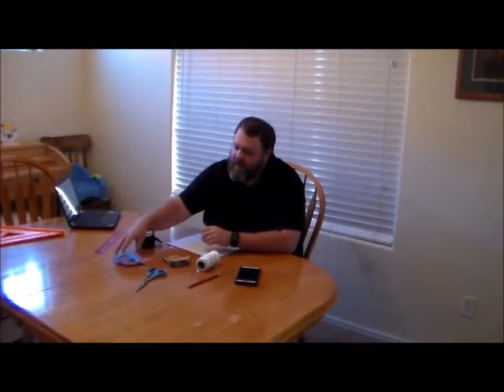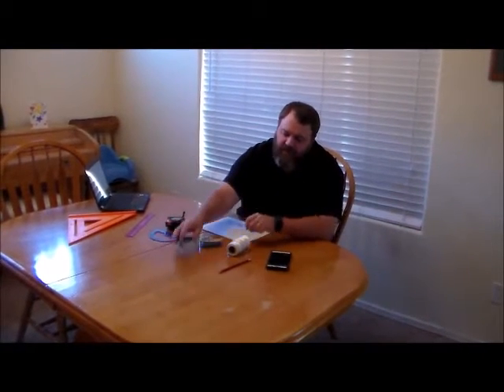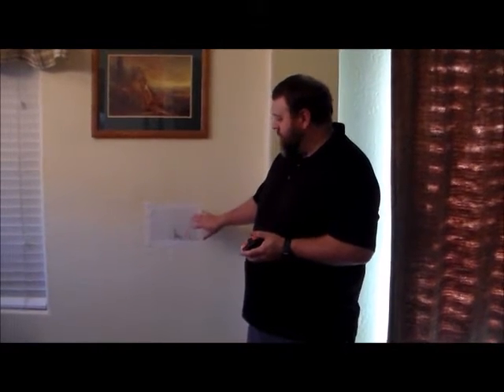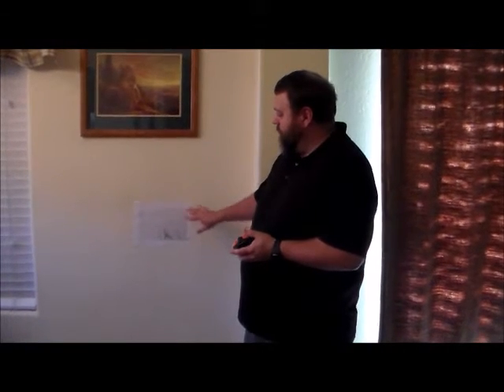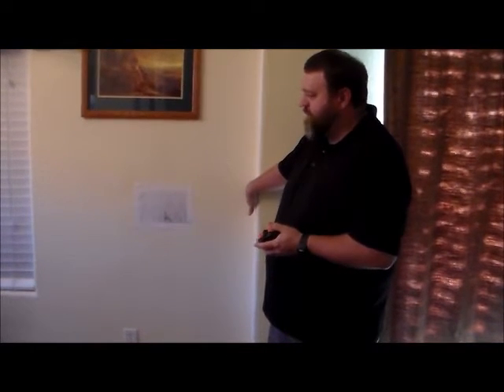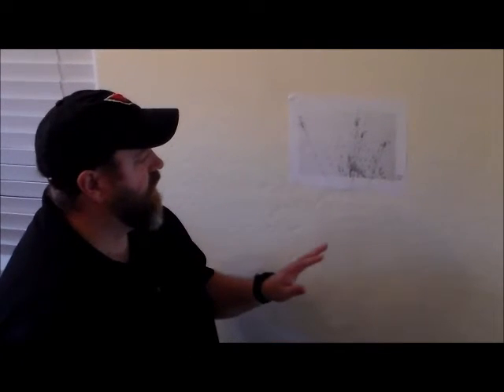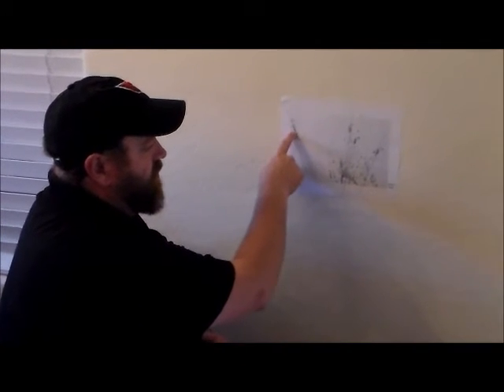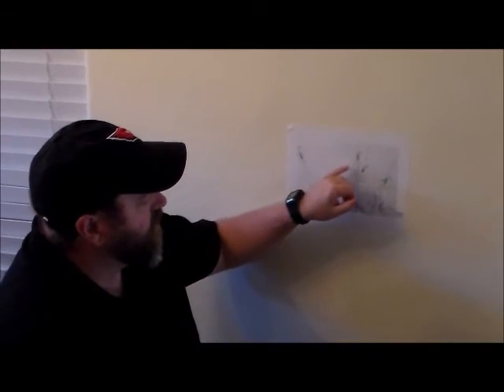Stringing Blood Stains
Instructions for completing the Blood Stain Stringing Exercise in the AJS 216 Biological Evidence course in the Forensic Technology Program at Phoenix College